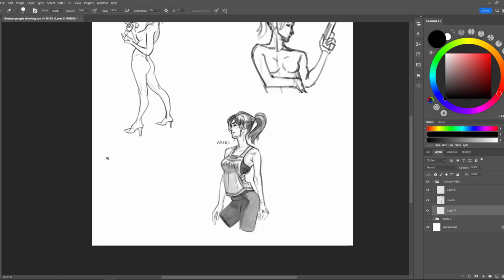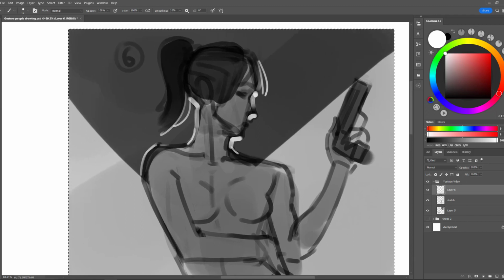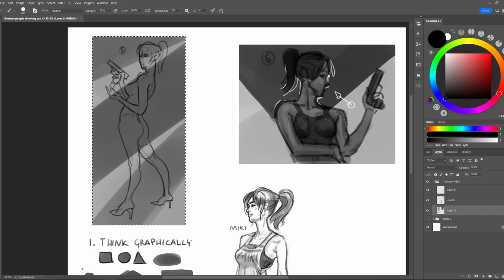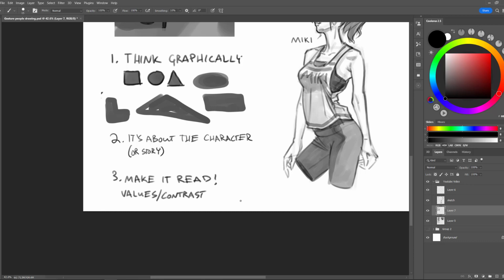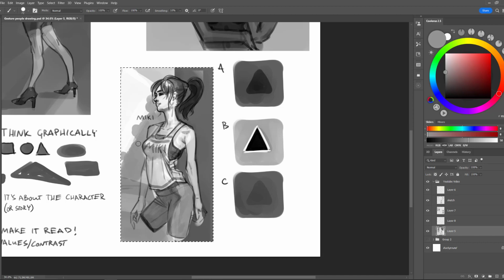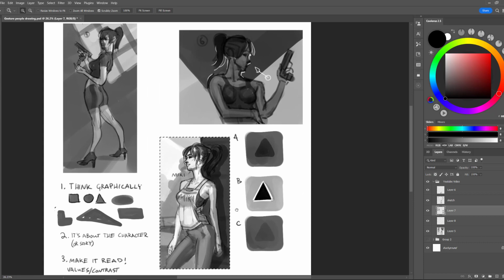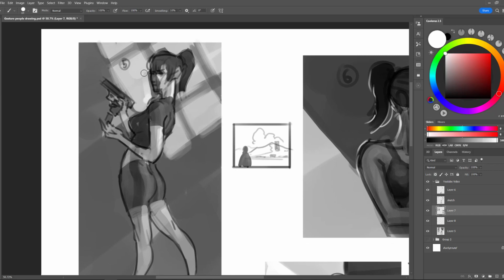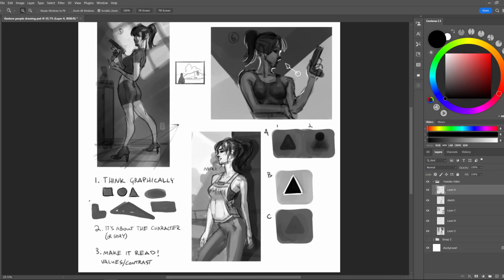3 Tips for Adding Backgrounds to Your Character Art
Hey everyone! Colton here, these are some of the tips that really helped me to understand composing characters with a background. I hope they're helpful to you too!